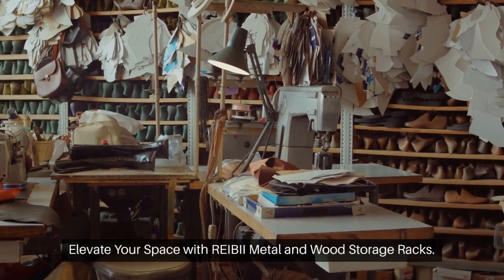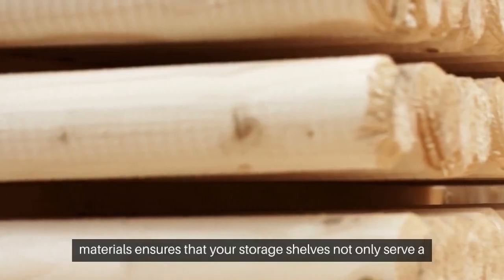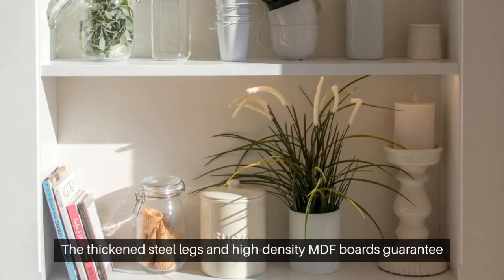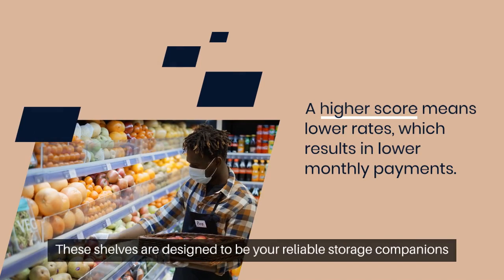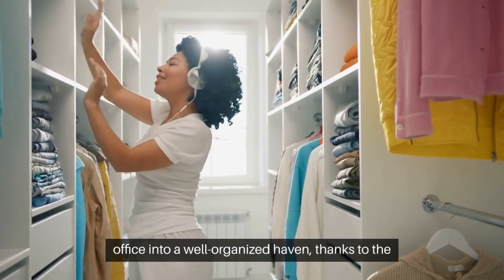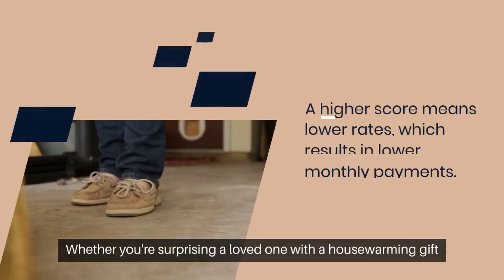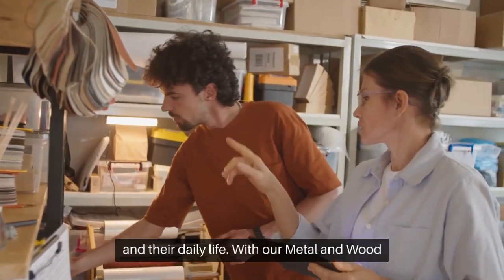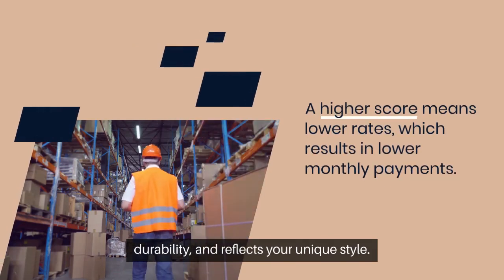Fall's Essential: Elegance Meets Durability with Reibii Steel Wood Storage Shelves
The steel and wood combination brings forth a rustic charm that resonates with lovers of both traditional and contemporary styles.

Whether you're aiming for an industrial look in your garage or a chic and minimalistic vibe in your living room, these shelves effortlessly adapt to your decor preferences. Their neutral tones and sleek lines make them a versatile addition to any setting.